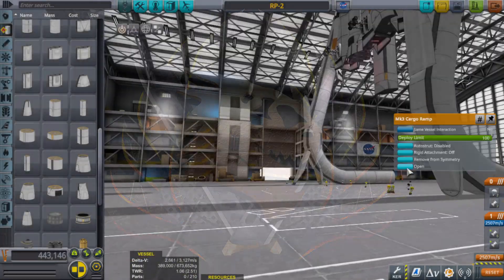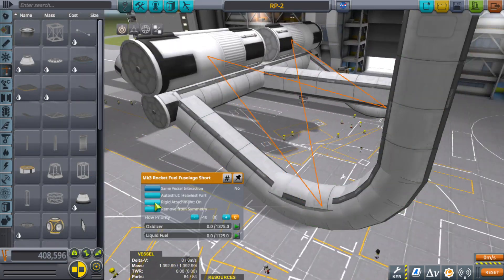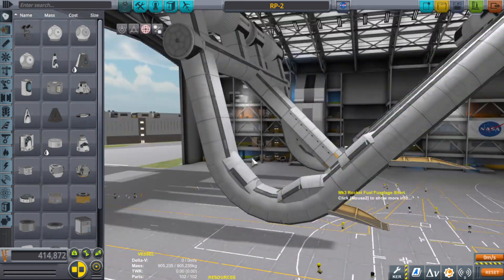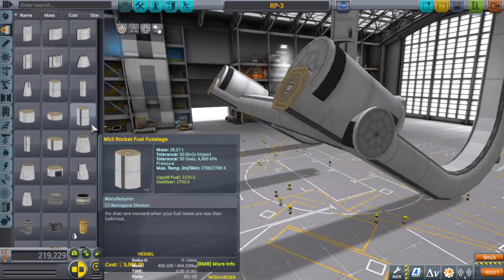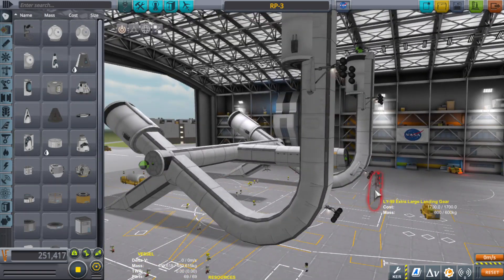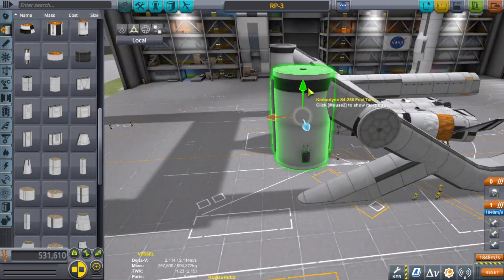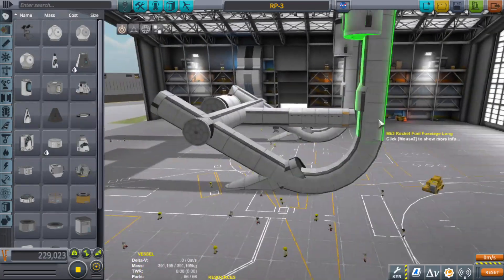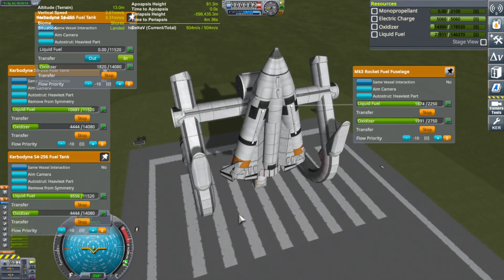SSRT with GROUND CREW part 1 | KSP 1.11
Having fun working on a old project that I never finished,. Building an SSRT and ground crew. I'm planing to build a space station without ever going into the SPH or VAB. I remember attempting it way before anyone else did but I regret never finishing it.

KSP MODS:
ALL DLCs
EasyVesselSwitch
Camera Tools
KerbalEngineer